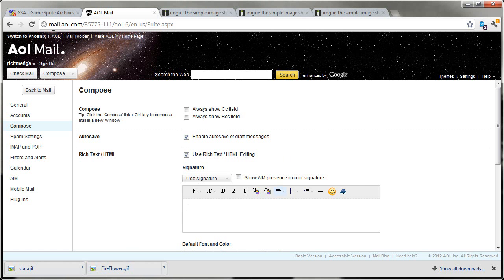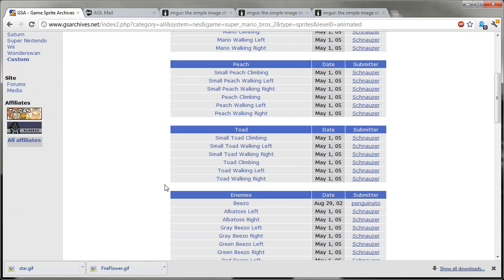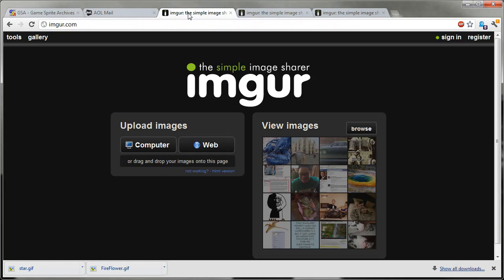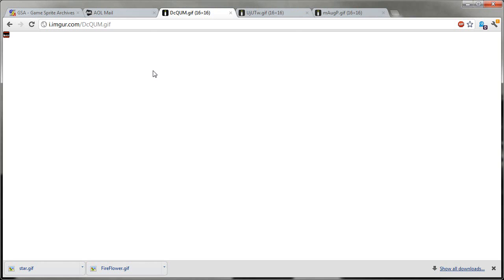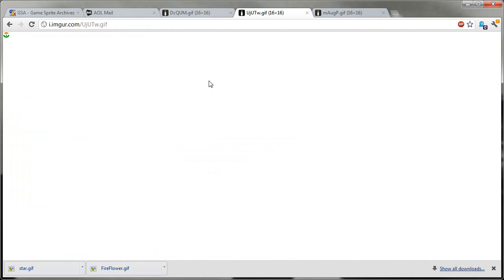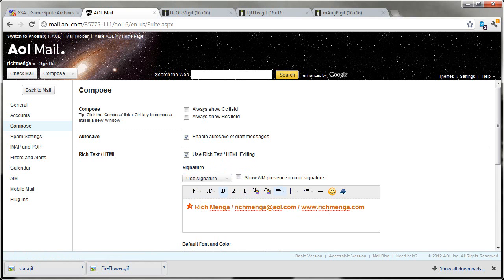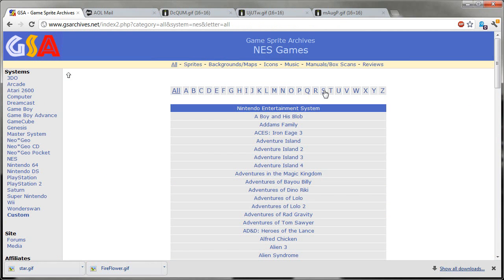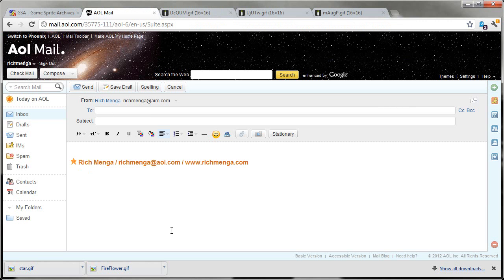How To Use An Animated Video Game Sprite In An Email Signature